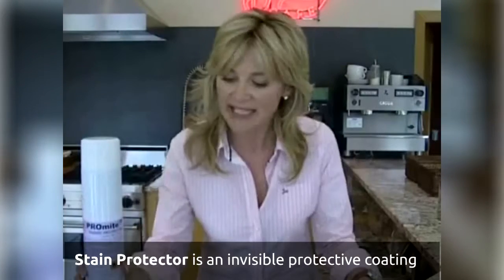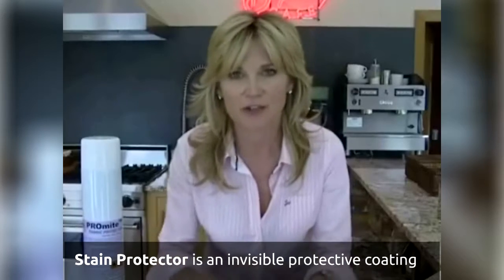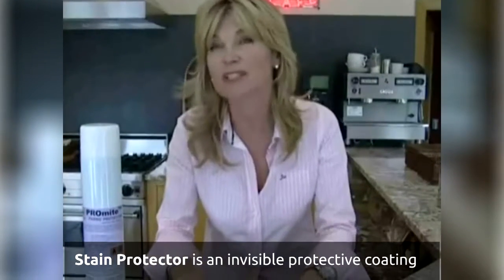Cleaning Doctor Stain Protector - Chair Before & After